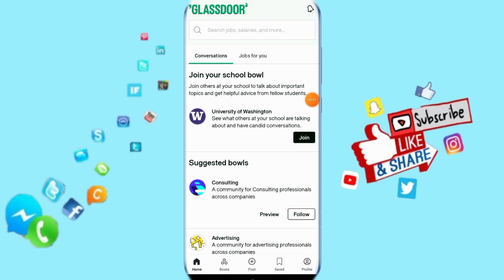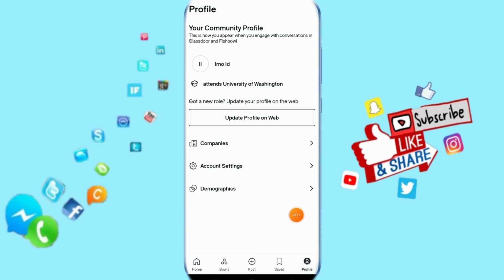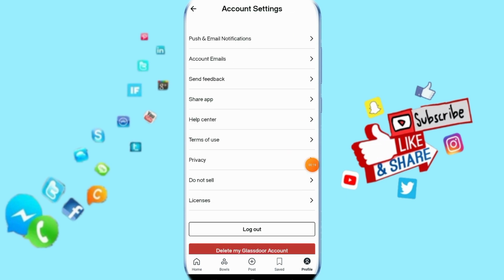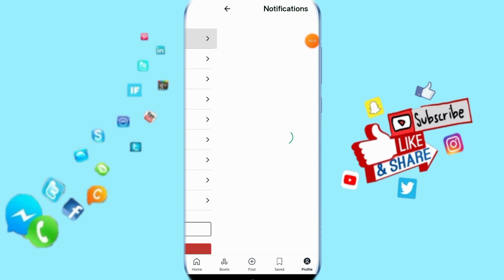How To Turn Off And Disable News And Announcements Notification On Glassdoor App